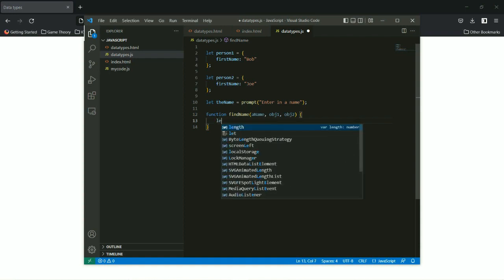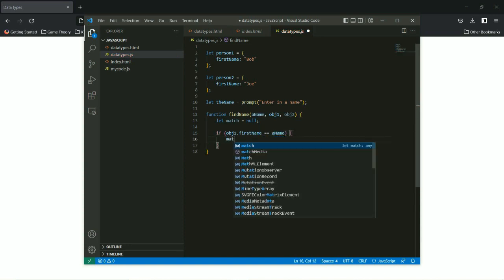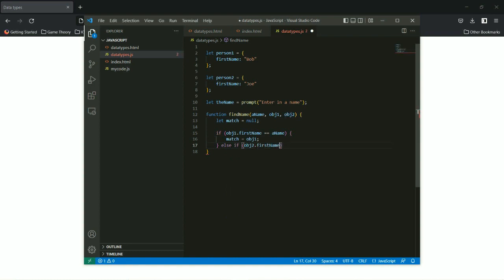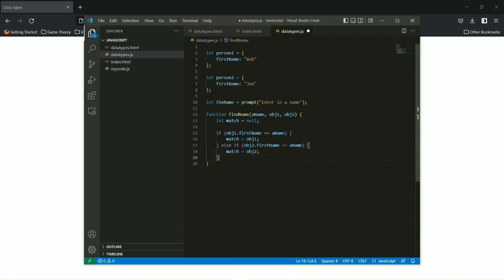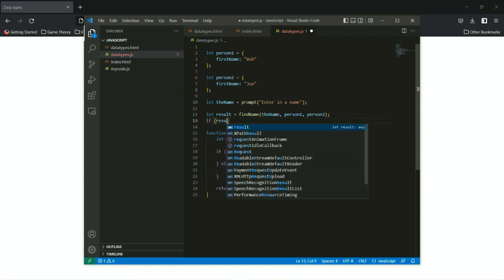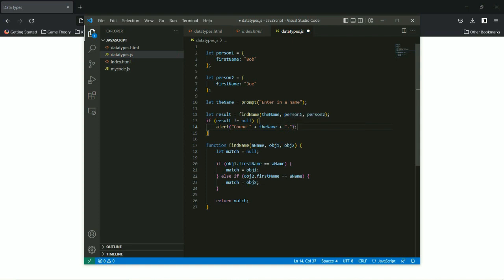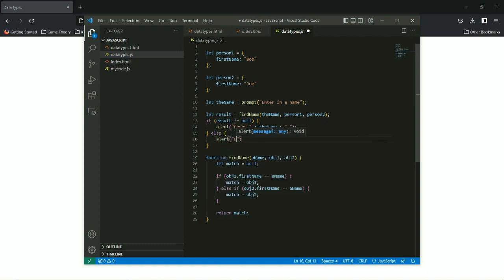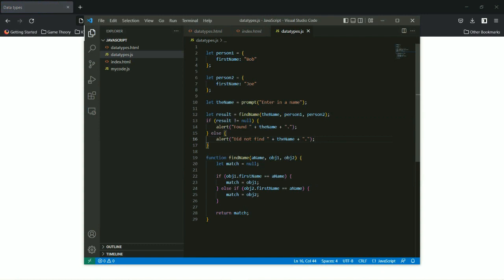JS014 - JavaScript: Objects (part 2)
We are going to write a function that returns the person object that matches the first name (or have it return null if no person objects match).